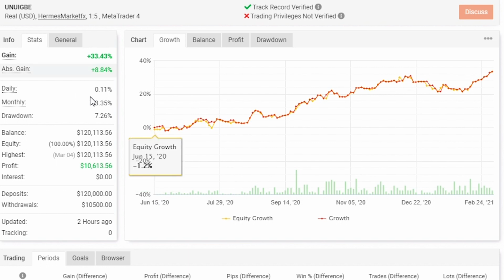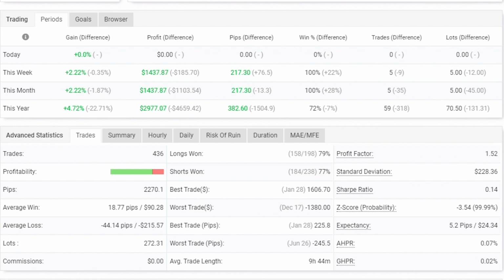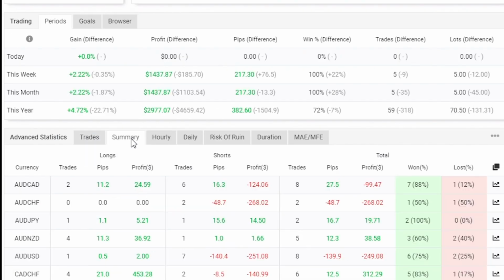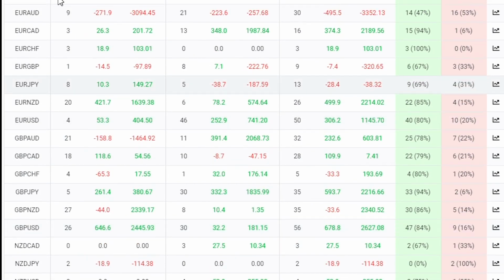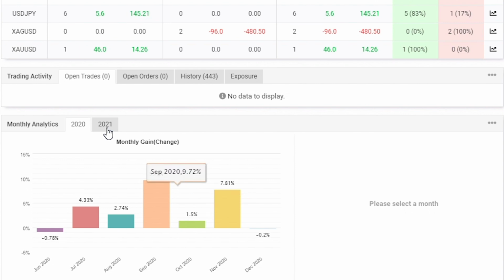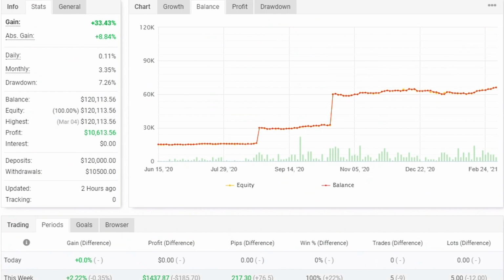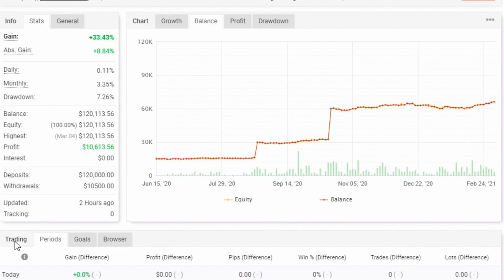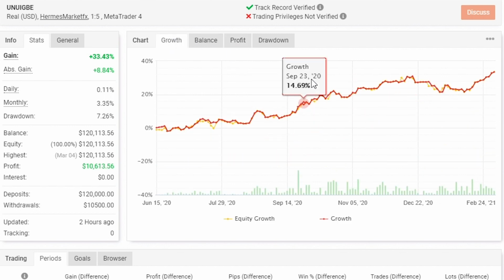Unuigbe - $15k TO $120k FOREX AUDACITY CAPITAL FUNDED TRADER - Account Review - BEST FOREX FUNDING